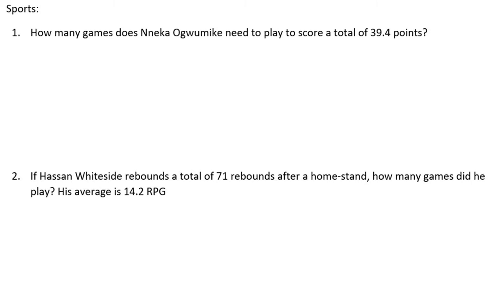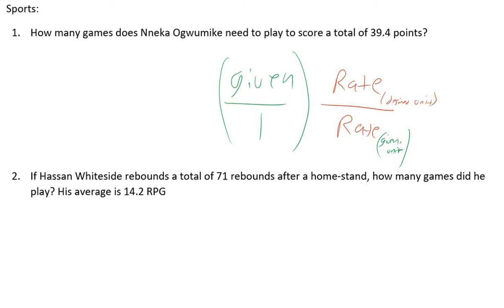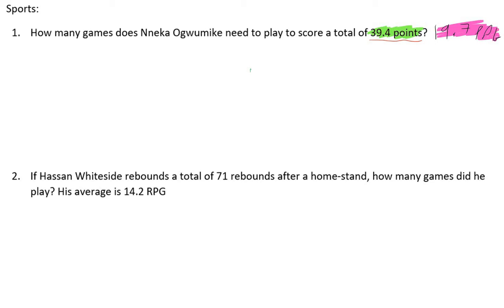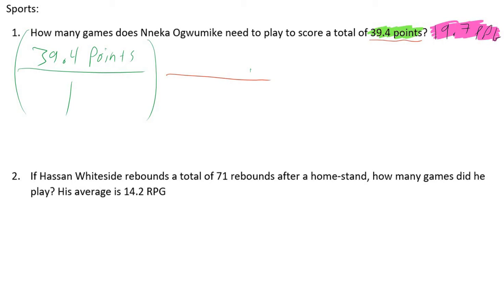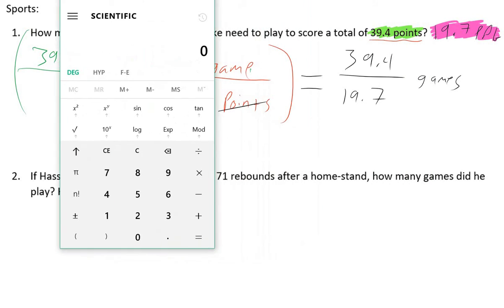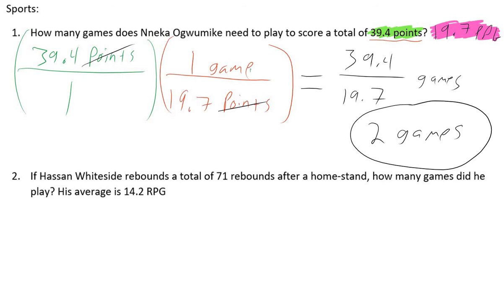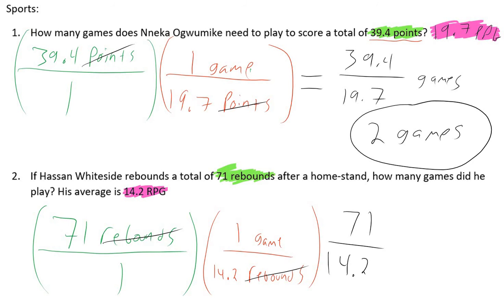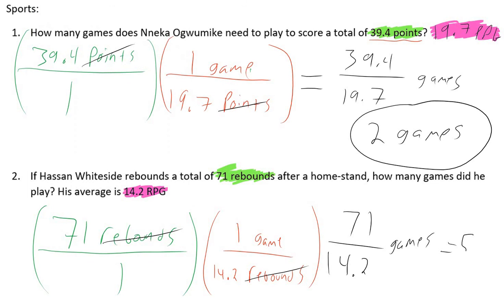Dimensional analysis (sports) pt.1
Dimensional Analysis covering sports (basic)